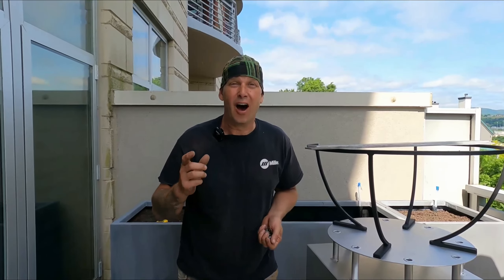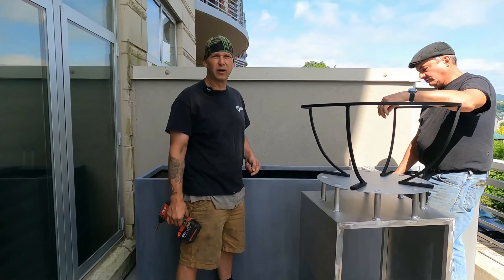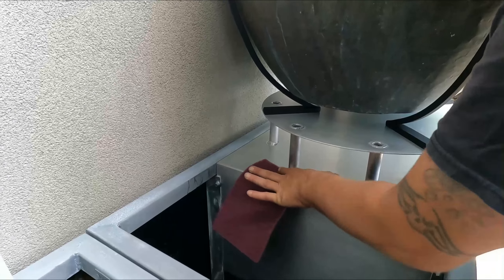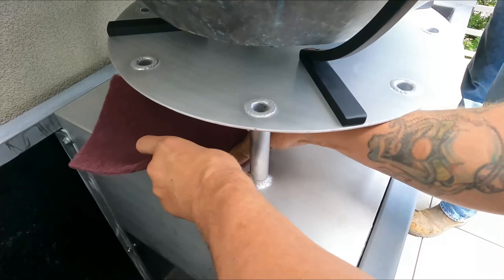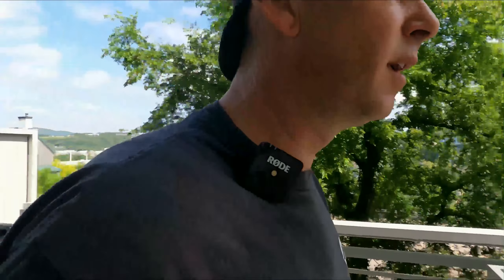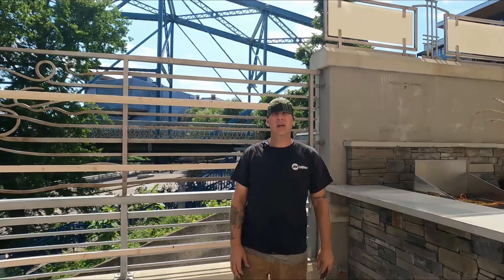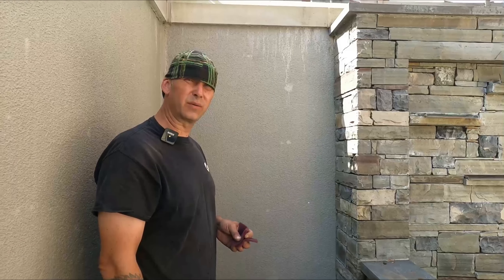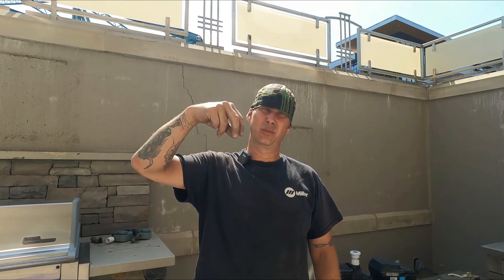We installed part of the sculpture part 2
In this video, we installed some of the sculpture#trending